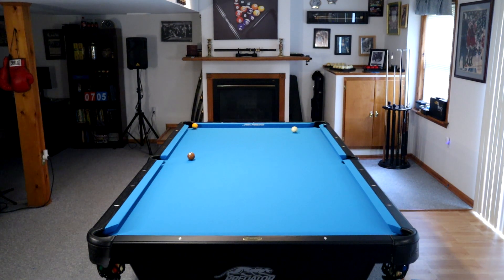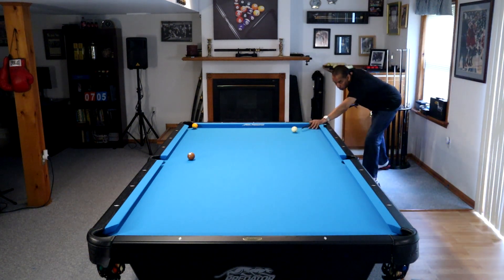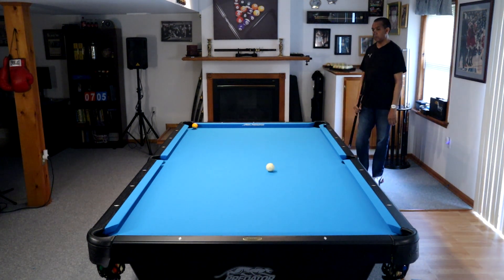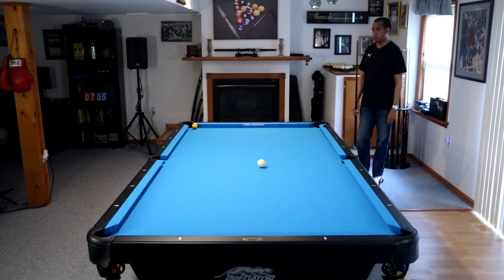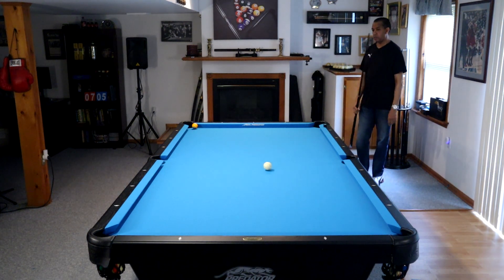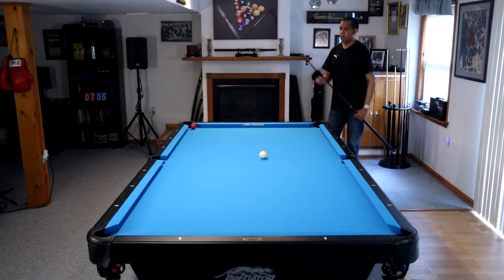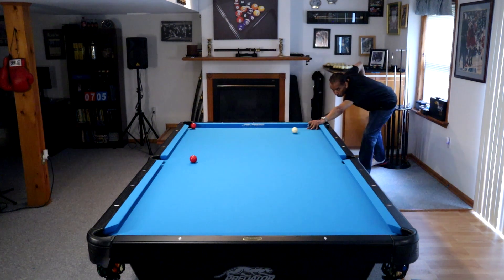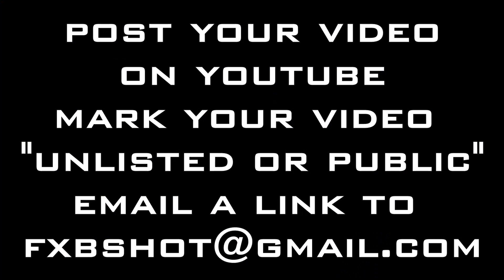FXB CHALLENGE SHOT JULY 4th 2022 - Send us your version of this shot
Records Yourself
Send Me a Link
We Will Put it on FX Billiards